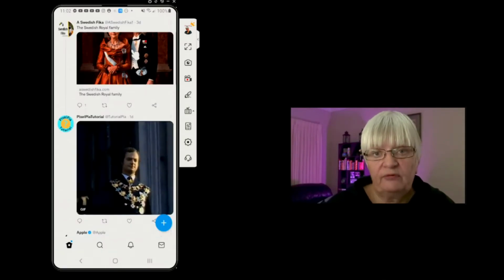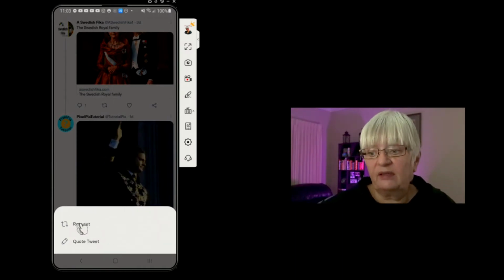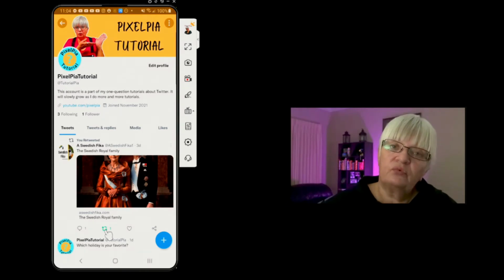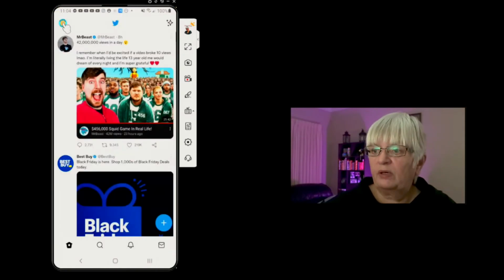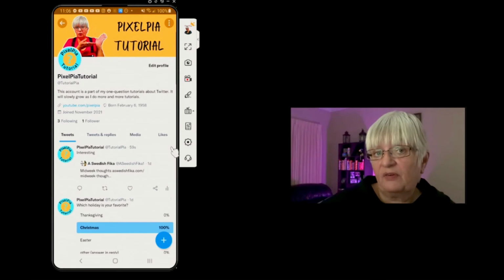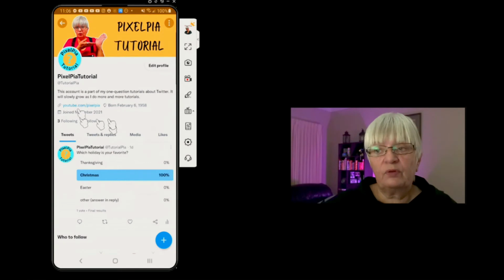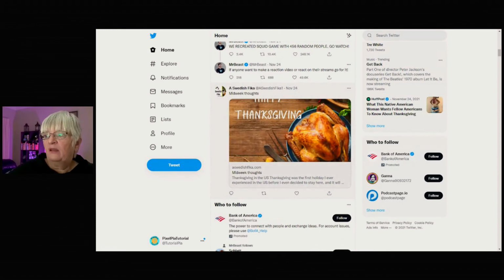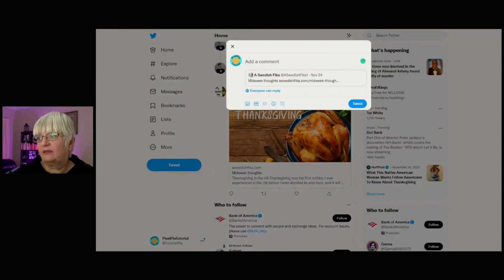ReTweet OR Quote Tweet - Beginner Questions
What is Retweet and quote tweet? Today I will show you. Did you miss POLL Your Followers on TWITTER you can find it
ReTweet and quote Tweet has a slightly different function, one is just a carbon copy, while the other gives you the opportunity to add your two cents in text. Both are a great way to show support for people you follow and to share a bit about yourself by showing what you are interested in.